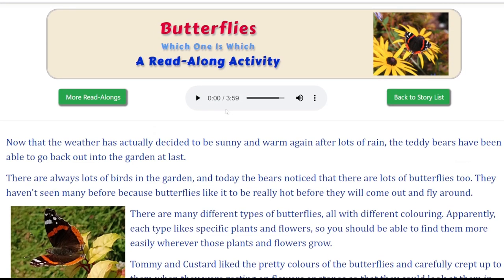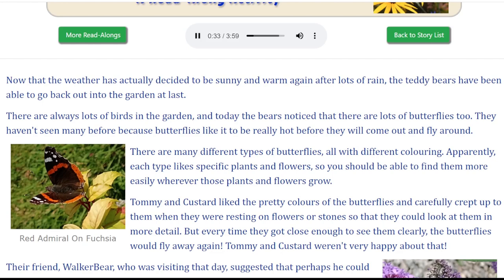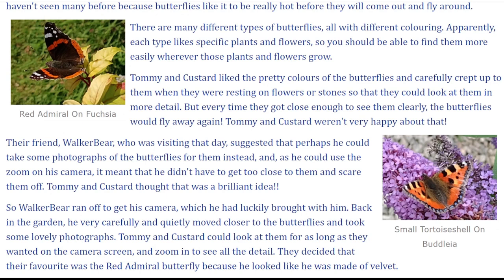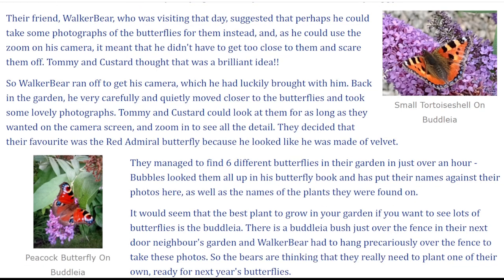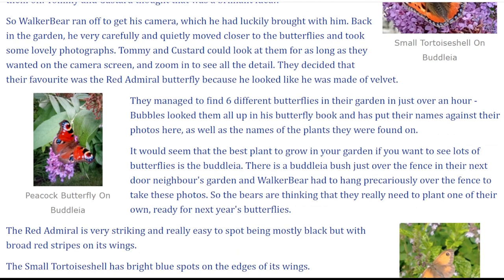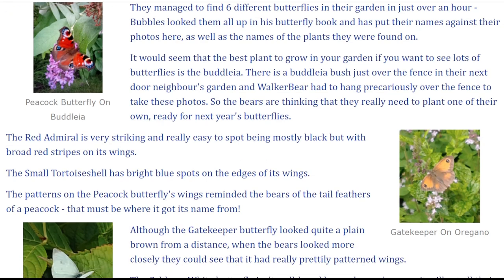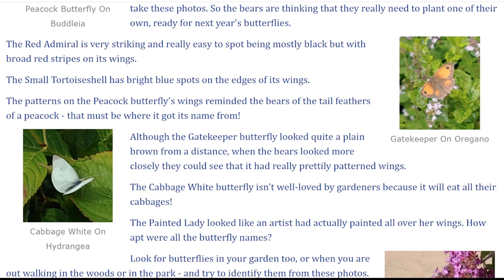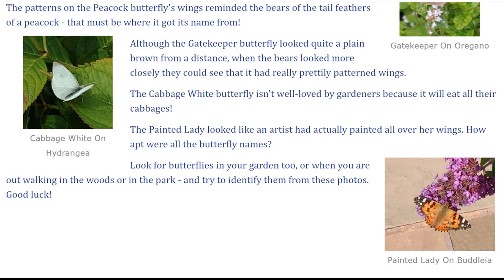The Teddy Bears Search For Butterflies In Their Garden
This is a Read-Along Story about an activity for children which they might like to try out and maybe also learn some interesting facts.  It is about searching for butterflies in the garden.  With our elite team of Teddy Bears as guides, it includes taking photos of butterflies, finding out their names and the names of the plants they prefer to live and feed on.